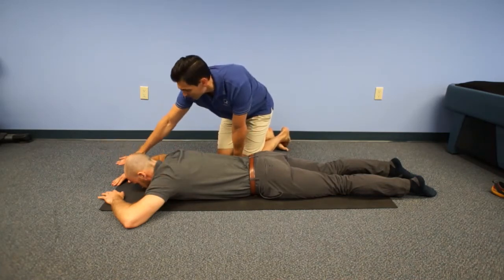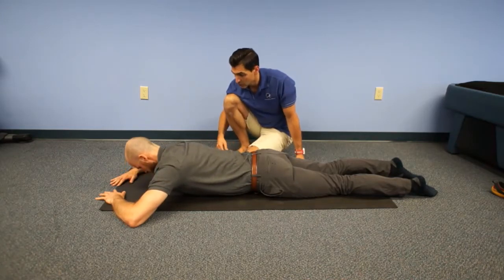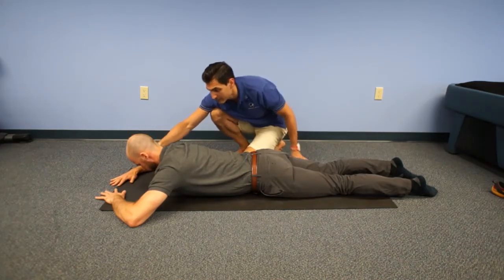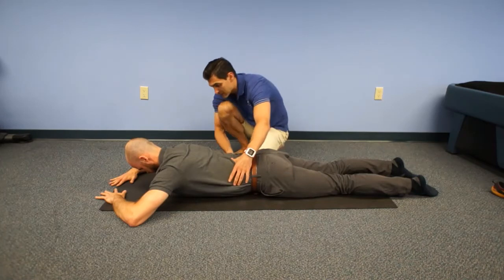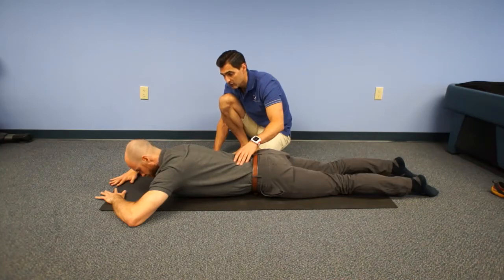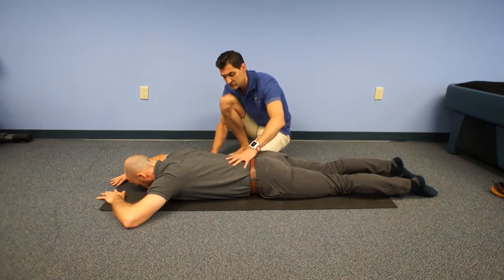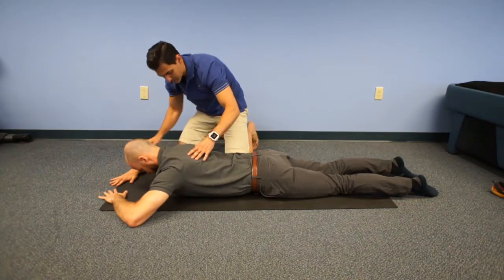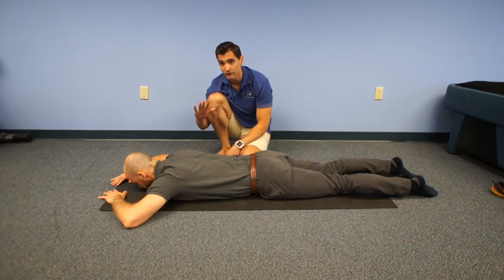Prone Press Up with Abdominal Bracing | CORE CORRECTIVE EXERCISES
This is a great core exercise that starts to engage neck and shoulder blade stabilizing muscles.  Proper performance of this exercise is necessary before using the neck or shoulder muscles correctly.

Did your exercise cause pain? Think:
How fast?
Proper positioning?
Rest time?

Still in pain? STOP! Please ask us for help.

LIVE IN NORTHERN NEW JERSEY?
Stop by and say hello!